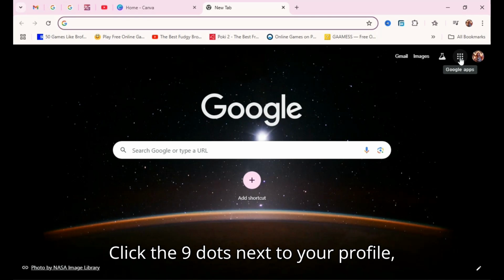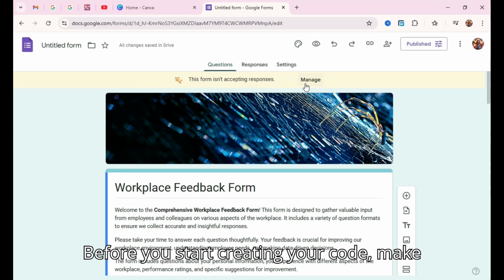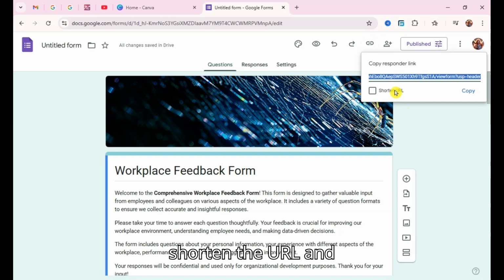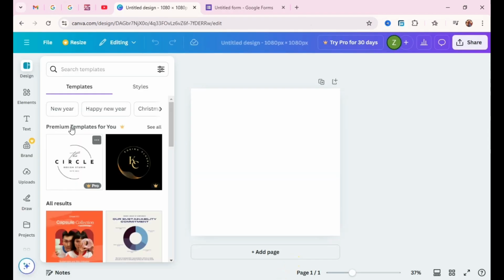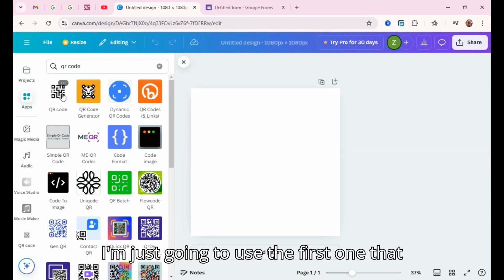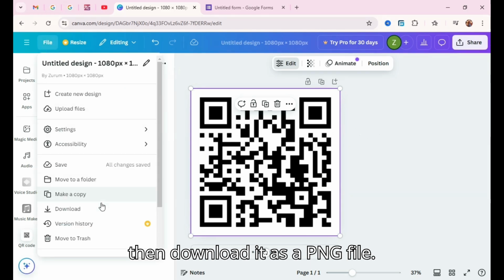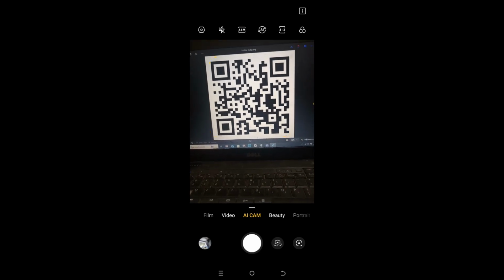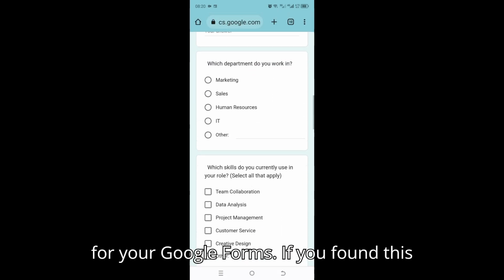How to Create QR Code for Google Form in 3 Easy Steps!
Looking to learn how to create QR code for Google Form quickly and easily? This video walks you through every step, from generating your Google Form link to creating a shareable QR code. Whether you’re a teacher, business owner, or event planner, using QR codes simplifies sharing Google Forms, making it faster and more accessible for your audience.

What You’ll Learn in This Video:
How to Generate a Google Form Link: Learn how to create and copy the URL for your form.
How to Shorten Links for cleaner scannable codes

Teachers: Create QR codes for quizzes, assignments, and feedback forms.
Event Planners: Share registration forms or RSVP links effortlessly.
Business Owners: Simplify customer surveys or employee feedback processes.
Students and Researchers: Make academic or group project surveys more accessible.
Expert Pro Tip:
Choose high-resolution downloads for print materials to ensure clear scans.
By the end of this video, you’ll not only know how to create a QR code for Google Form but also how to customize and troubleshoot it for any situation. This is the ultimate guide for beginners and pros alike!